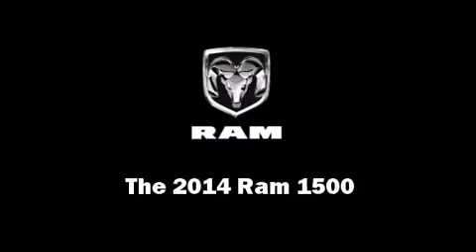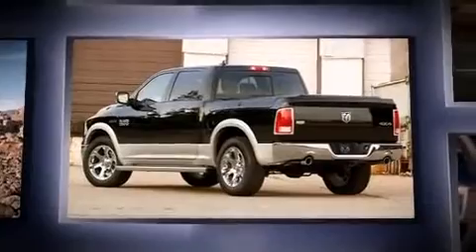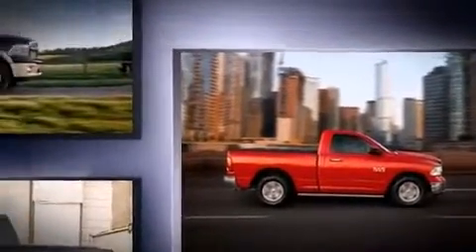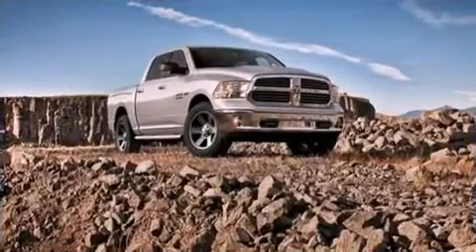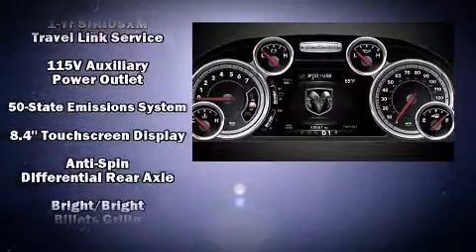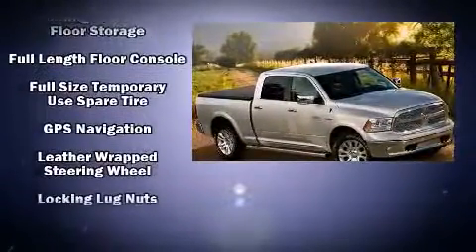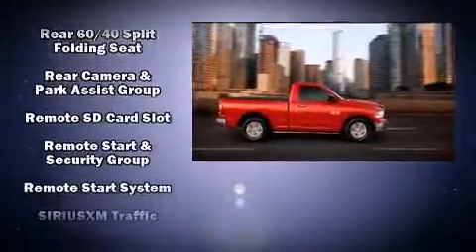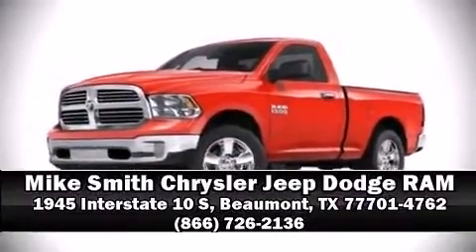2014 Ram 1500 SLT in Beaumont, TX 77701-4762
Sensibility and practicality define the 2014 Ram 1500. This 4 door, 5 passenger truck offers the latest in technological innovation and style. Smooth gearshifts are achieved thanks to the powerful 8 cylinder engine, providing a spirited, yet composed ride and drive. It distinguishes itself from the competition with features such as: a tachometer, variably intermittent wipers, a rear step bumper, air conditioning, front fog lights, a trailer hitch, and much more. Passenger security is always assured thanks to various safety features, such as: head curtain airbags, front SIDE impact airbags, traction control, brake assist, a security system, an emergency communication system, and 4 wheel disc brakes with ABS. For added security, dynamic Stability Control supplements the drivetrain. Our knowledgeable sales staff is available to answer any questions that you might have. They'll work with you to find the right vehicle at a price you can afford. We are here to help you.